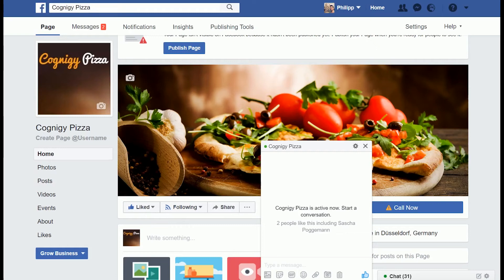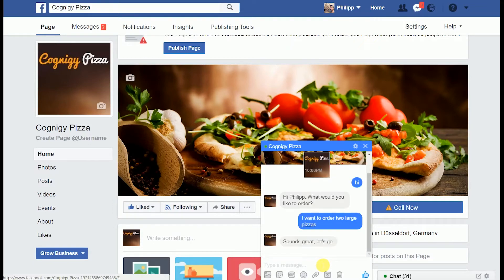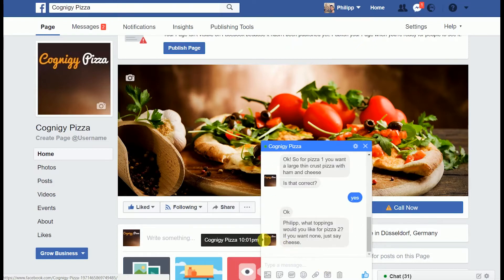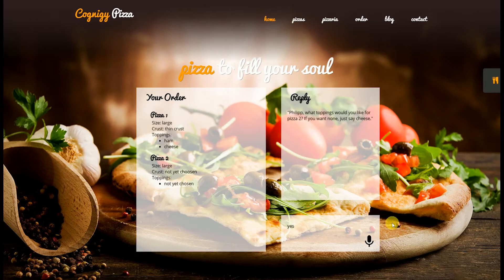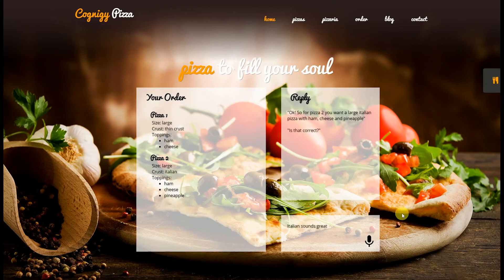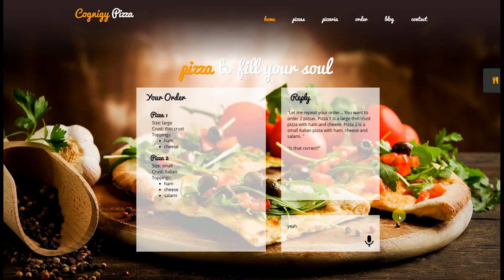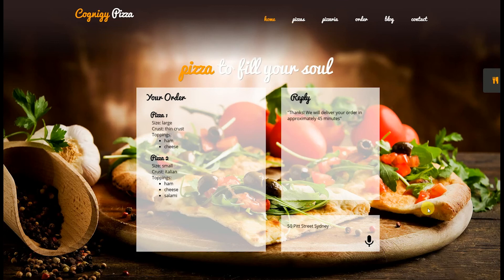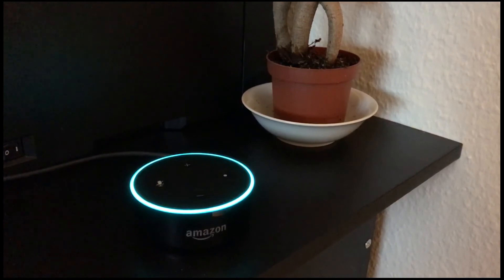Demo - Cognigy Pizza MultiChannel AI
An interactive pizza order chatbot that transfers an ongoing conversation from a facebook chat to a website without losing context.

Then the user asks the integrated Amazon Alexa how long the order will take.

This demo shows the multi-channel natural language conversation abilities powered by COGNIGY.AI